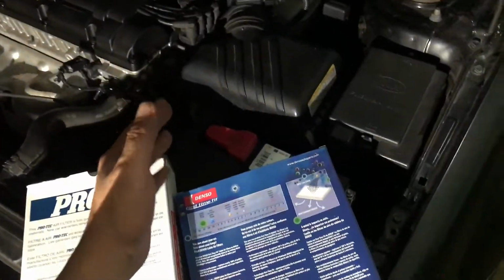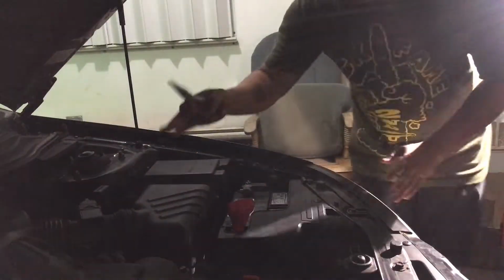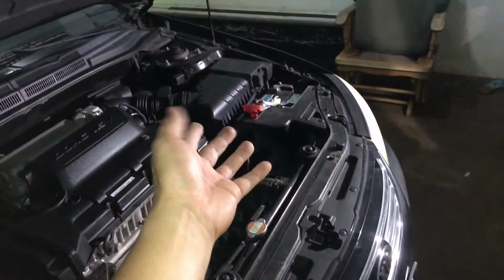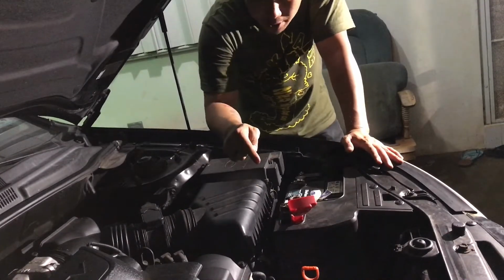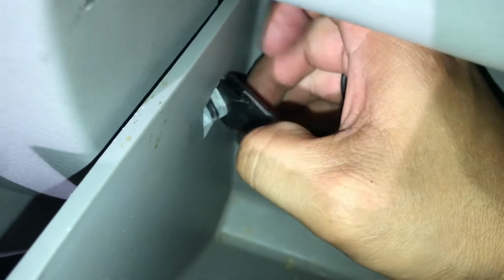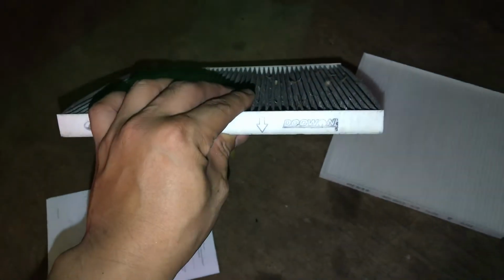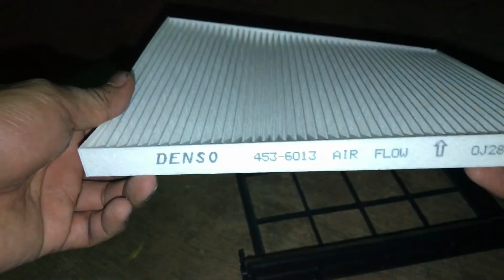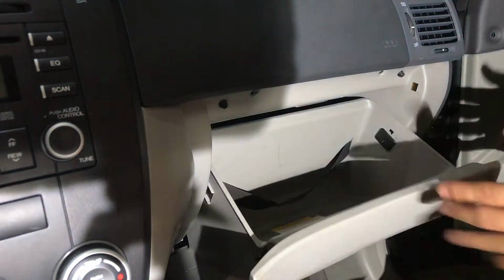2007 KIA SPECTRA AIR FILTER AND CABIN AIR FILTER REPLACEMENT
in this video ill go over what importance air filters and cabin air filters have for your 2007 kia spectra car! or car in general!
as well as how to change it out!!replacement and so forth!
also great hack for how to place the filter!
and the great debate of which way to place your cabin air filter in!
yeah hope you learn and enjoy!!
i made these videos to help inform and teach other 2007 kia spectra owners!!!
cause i feel theres a need for this in the youtube world!

anyways if i helped you out and or you dig it!!

7:07 - which way to point FILTER ARROW

stay sweaty and enjoy life friends!!!
-Mark..